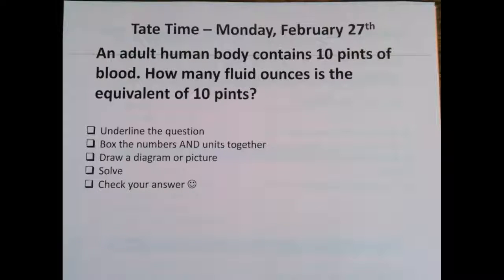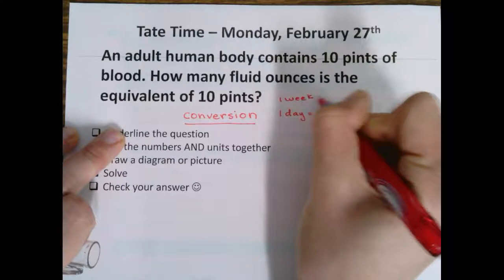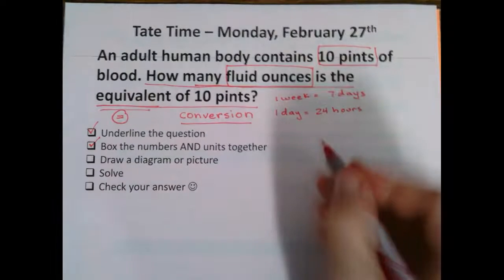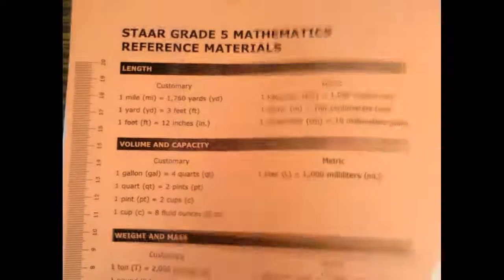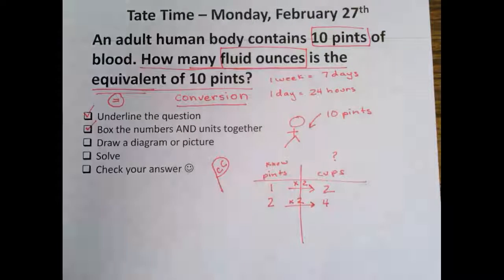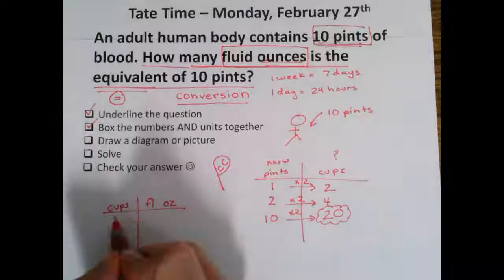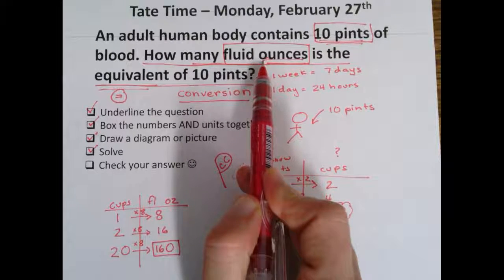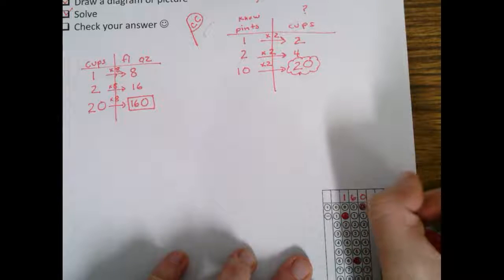2.27 Tate - Pints of Blood